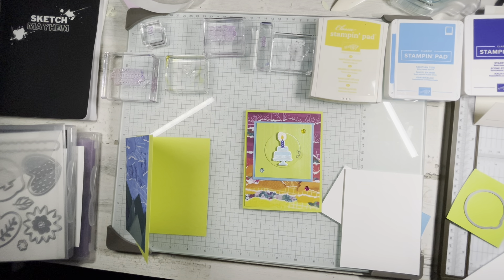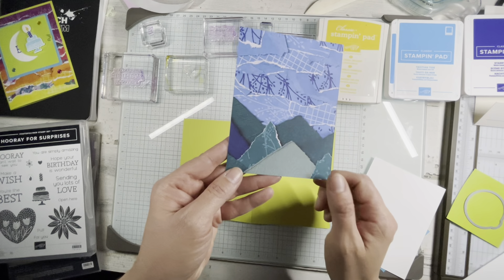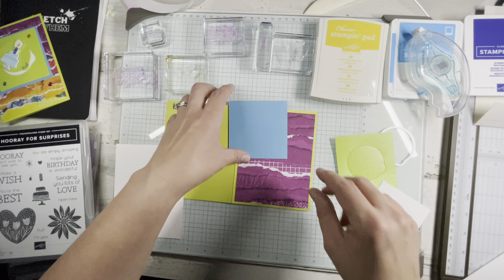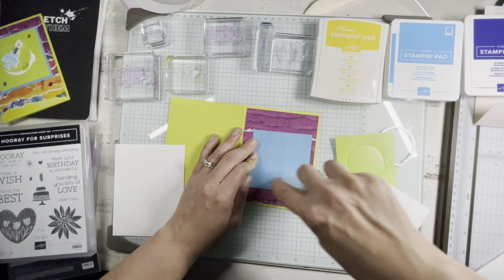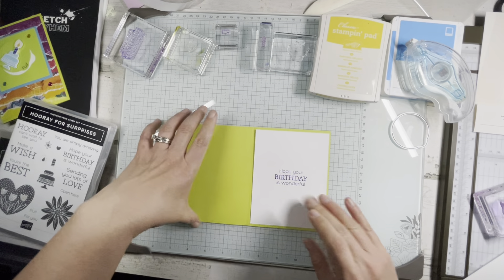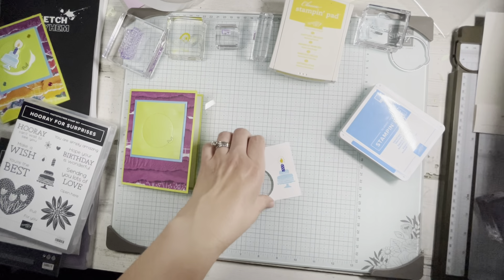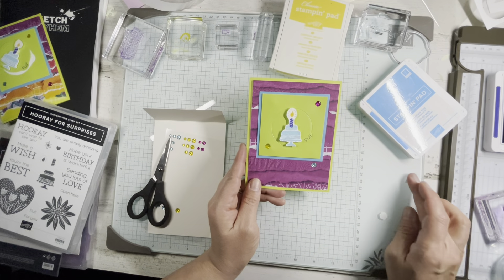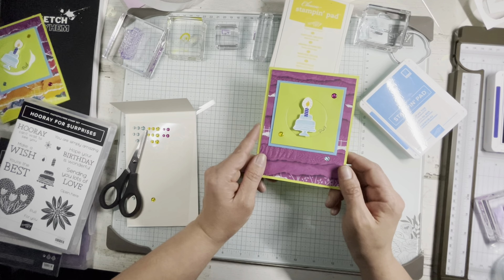Hooray for Surprises Birthday Card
This is a fun card using the Hooray for Surprises Bundle from Stampin' Up! These dies perforate the paper allowing the recipient to pull open a surprise sentiment. I love it!

I'd love to have you along on my crafty journey!

Here are the products I used:

• Masterfully Made 12" X 12" (30.5 X 30.5 Cm) Designer Series Paper [161192]
• 2022–2024 In Color™ 12" X 12" (30.5 X 30.5 Cm) Textured Specialty Paper [161747]